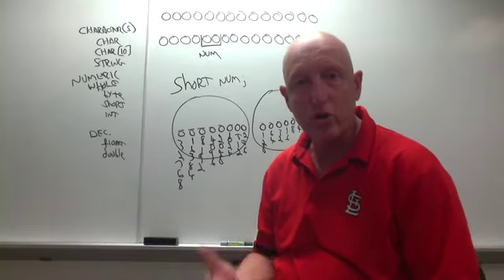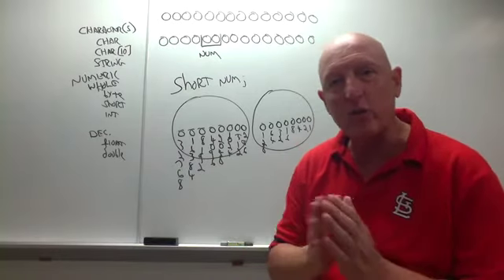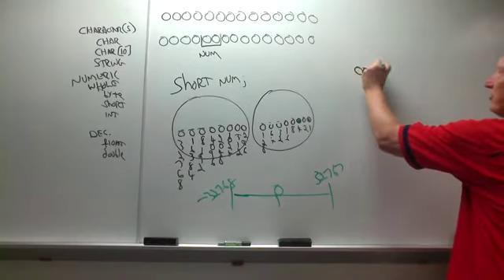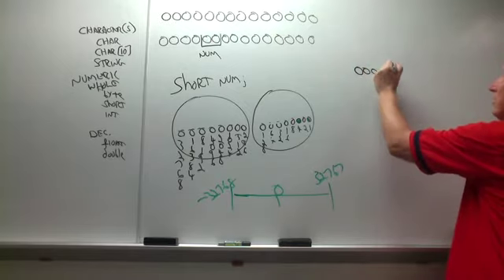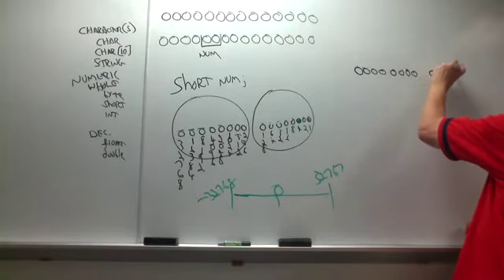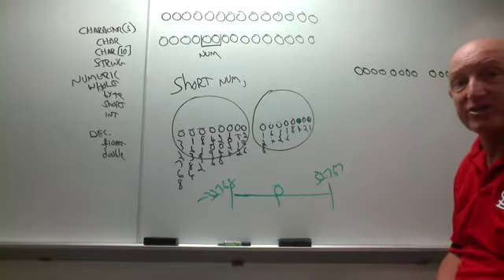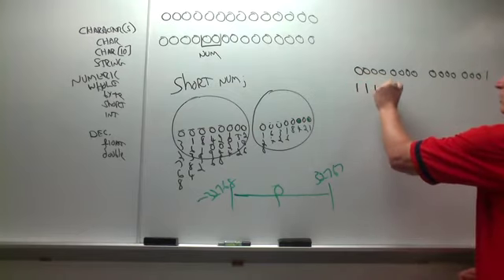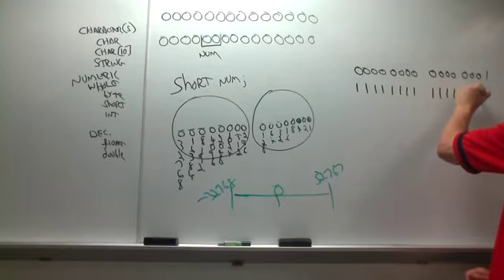shortstoragesmall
This video describes how whole numbers are stored as a short data type in main memory.